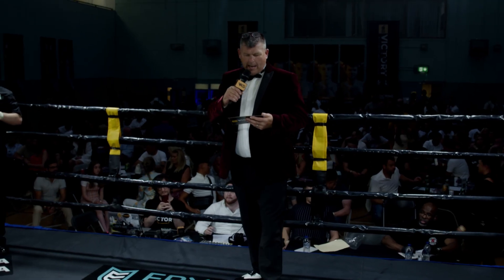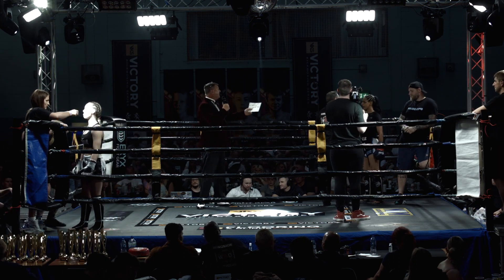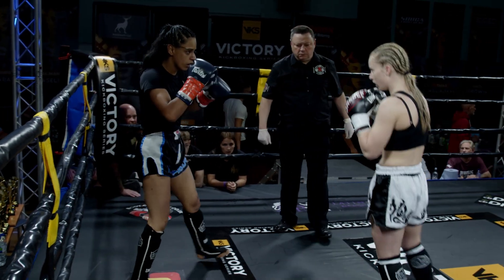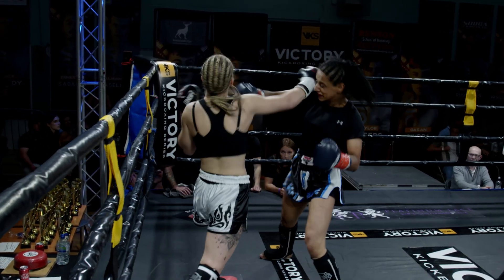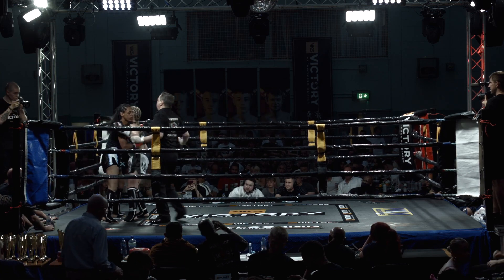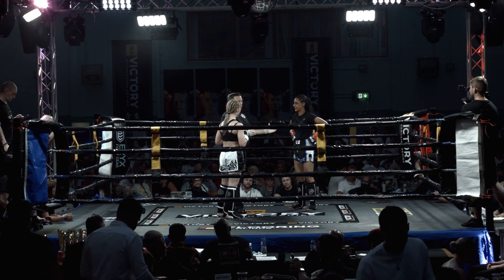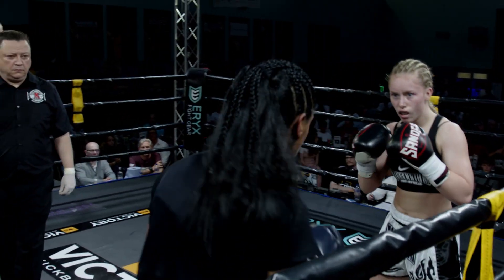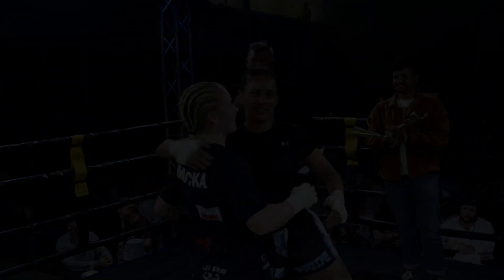Abdul vs Wade | Victory Kickboxing Series 6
VKS 6 Thetford presents
Abdul vs Wade in an EPIC K1 contest over 3x2 minute rounds